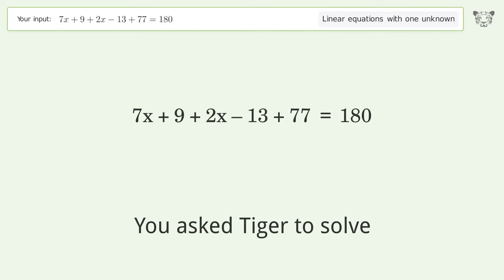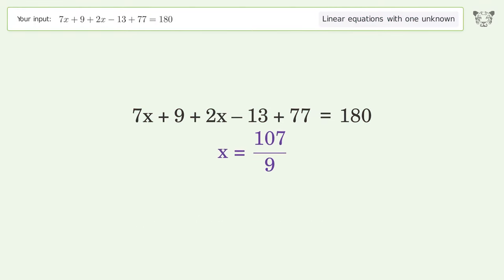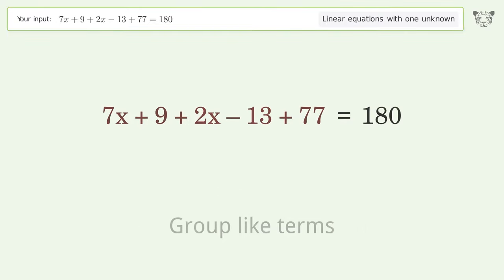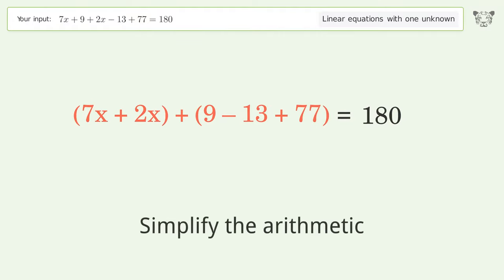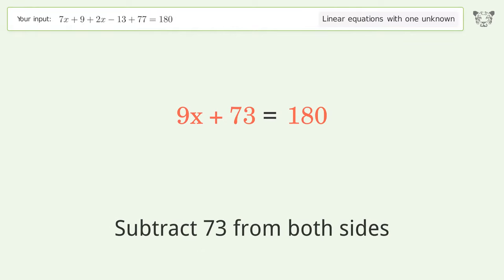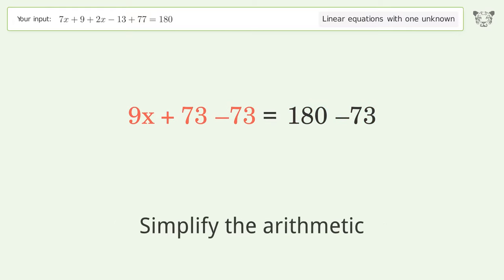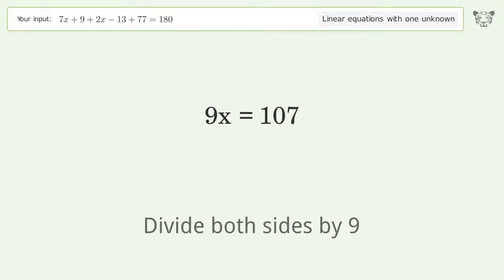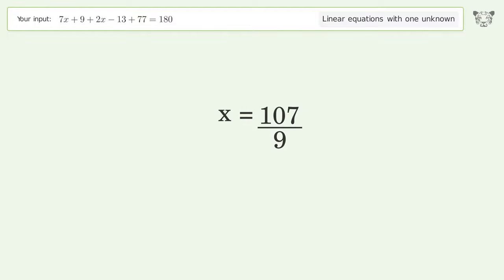Linear equation with one unknown: Solve 7x+9+2x-13+77=180 step-by-step solution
Solving 7x+9+2x-13+77=180 using the linear equation with one unknown solver

for a step-by-step and more tips and tricks for dealing with linear equations with one unknown.